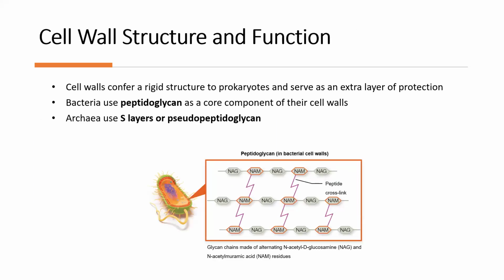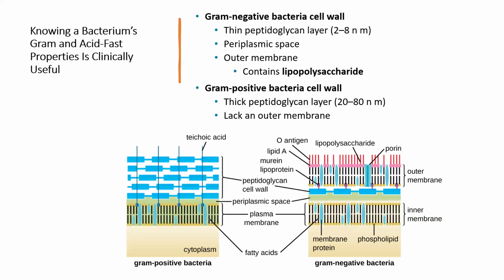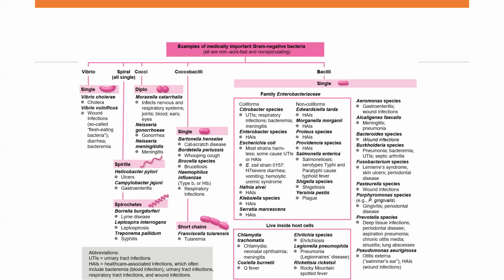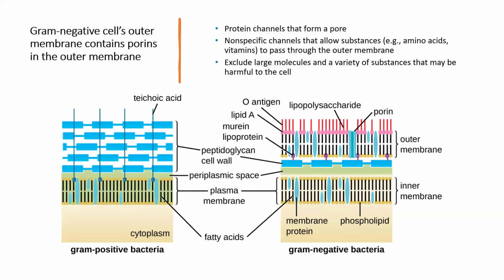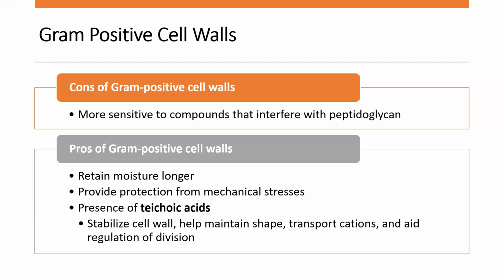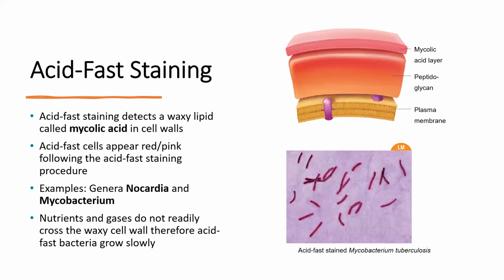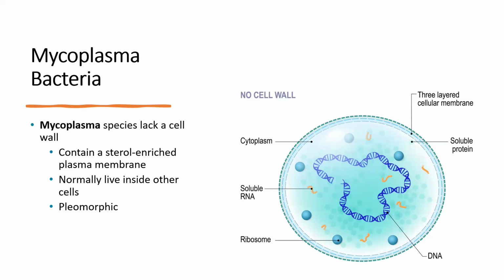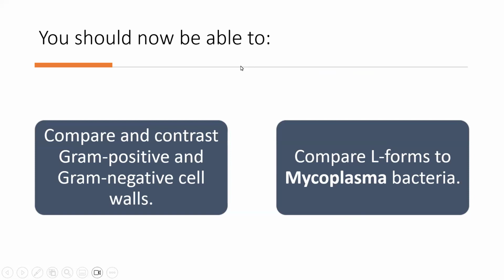3.2 Prokaryotic Cell Walls - BIOL 334 - Radford University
Chapter 3 Prokaryotic Cell Walls